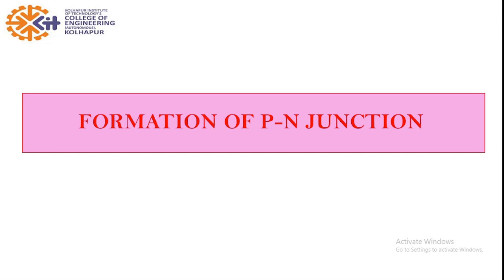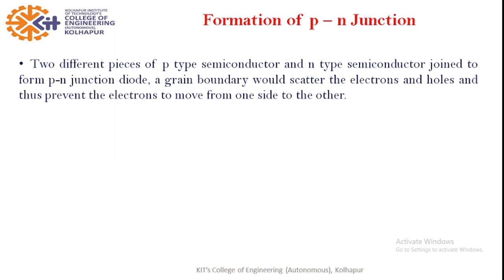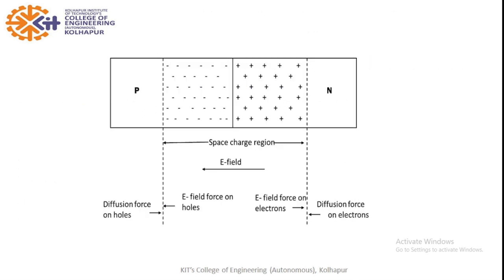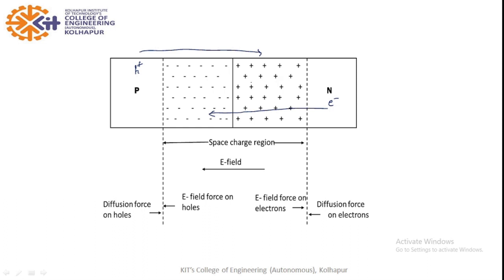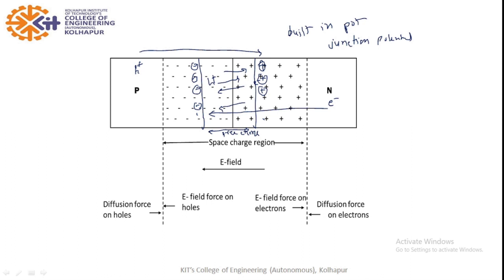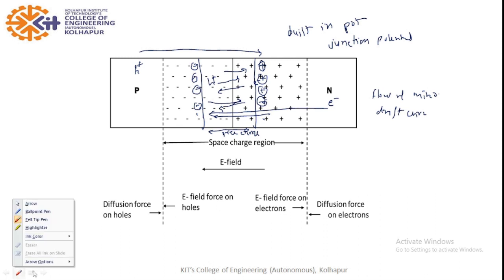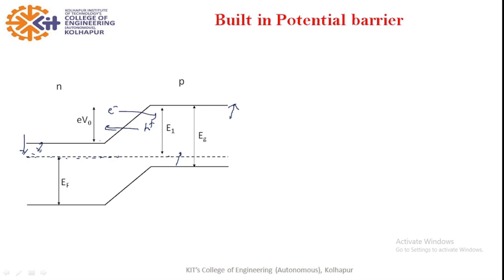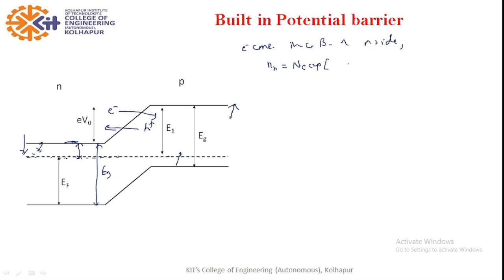P N junction formation and operation I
This video describes formation of p-n junction and equation for junction potential.